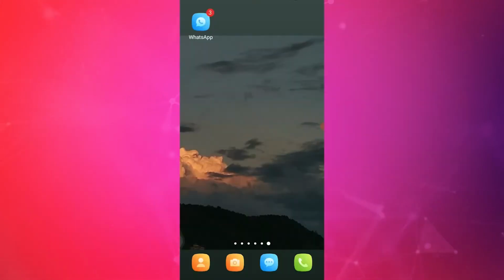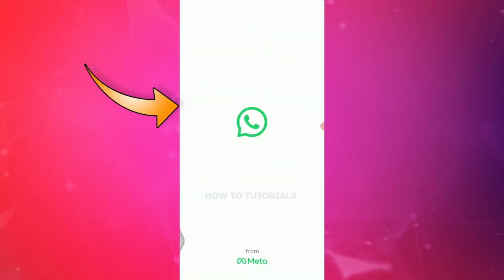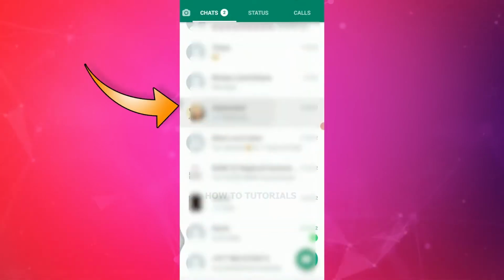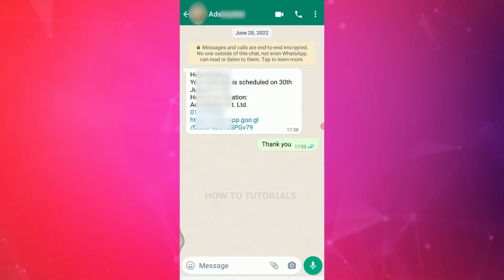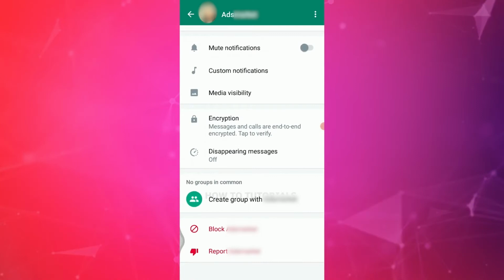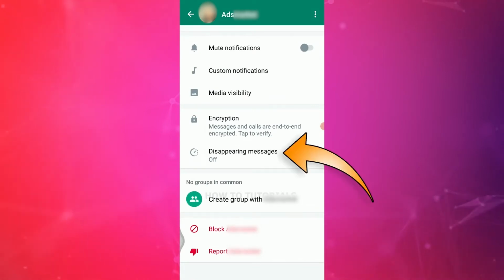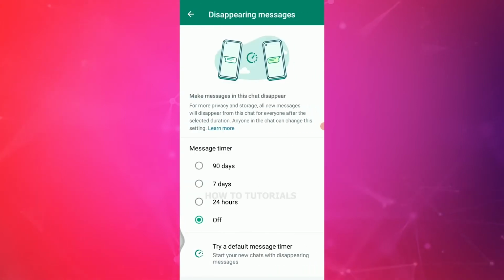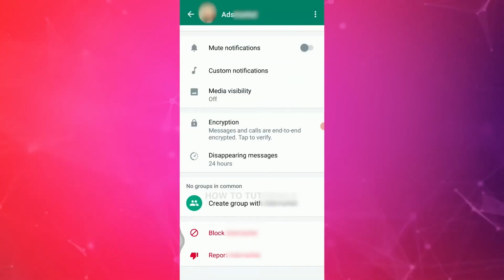How To Enable Disappearing Messages On WhatsApp | Turn On & Use Disappearing Messages In WhatsApp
"How To Enable Disappearing Messages On WhatsApp 2022 | Turn On & Use Disappearing Messages In WhatsApp" - A Video Guide by How To Tutorials.